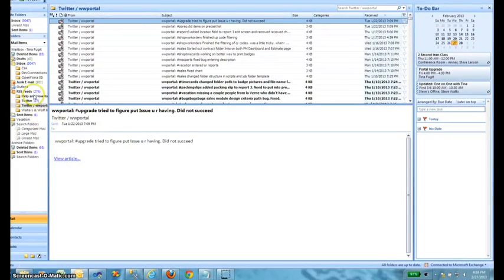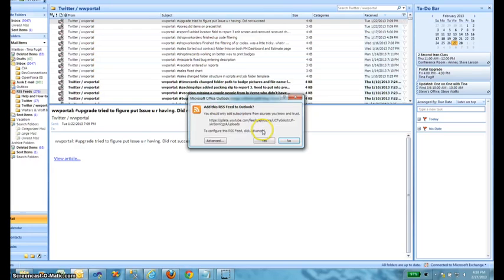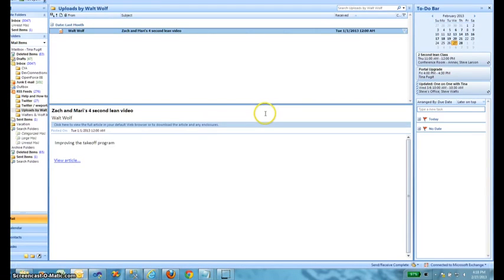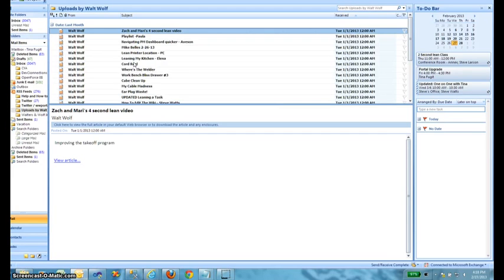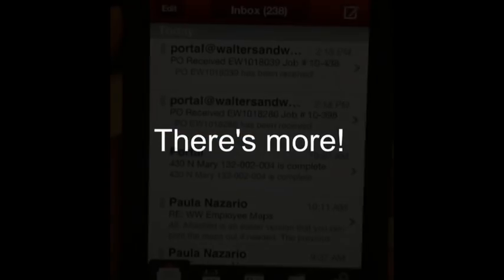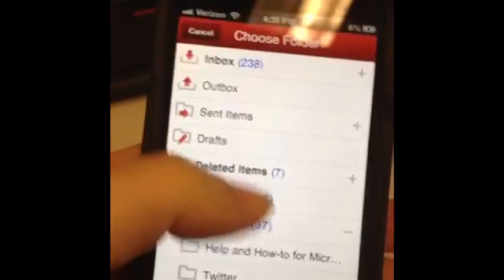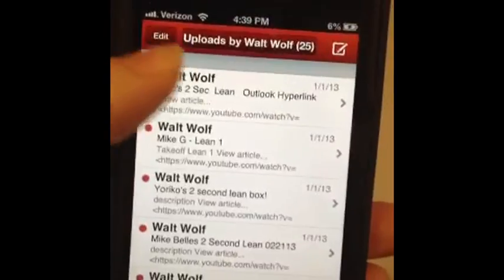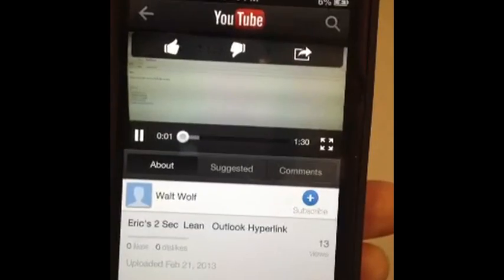Lean YouTube Videos Part 2 - TFugit